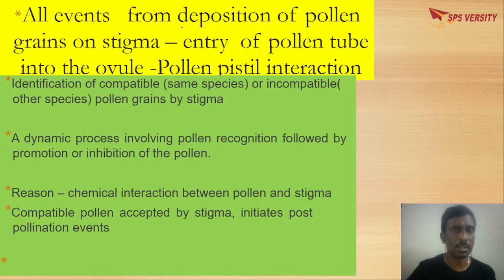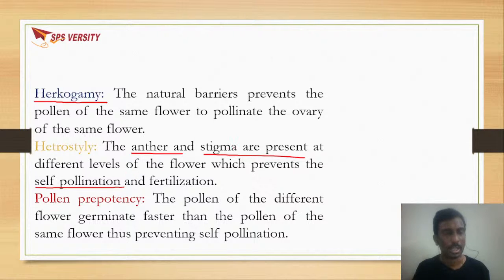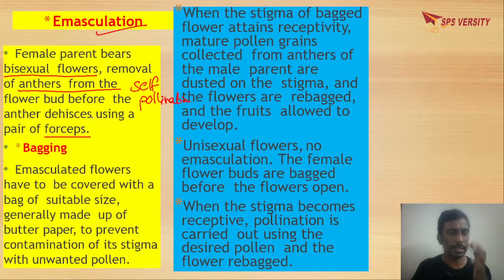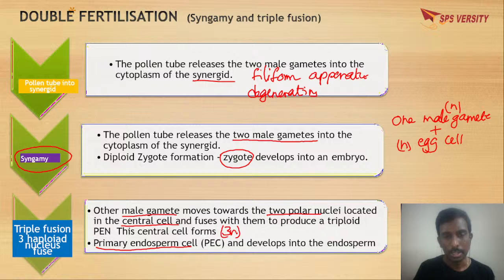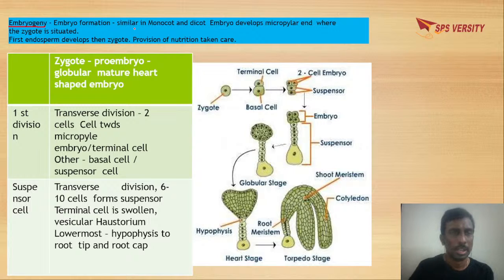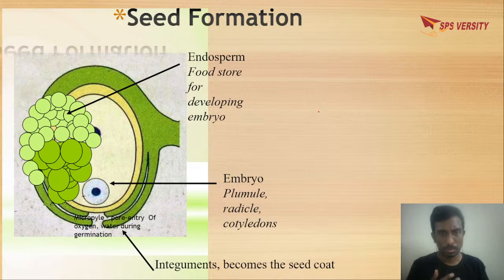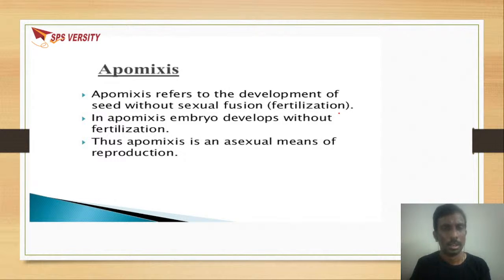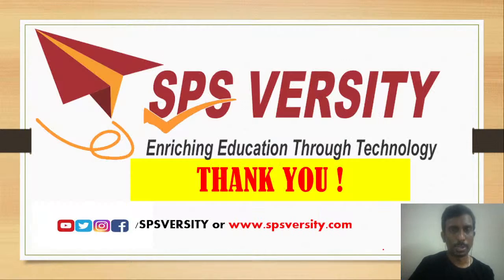+2 class Biology - ch- Sexual Reproduction in Flowering Plants-Part-2